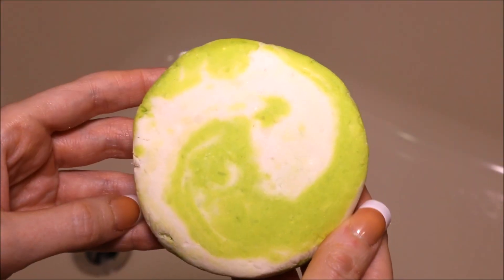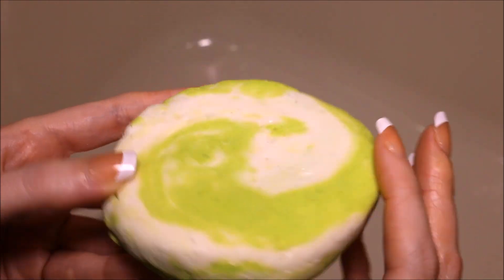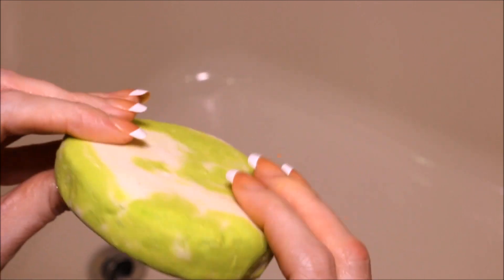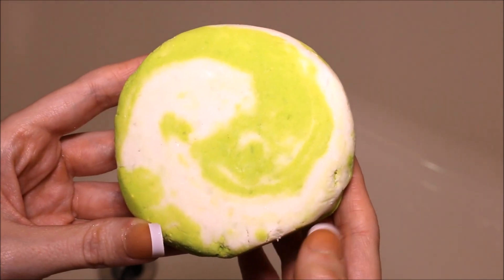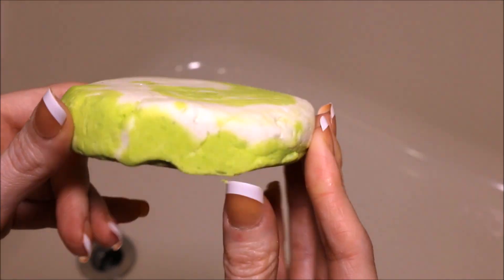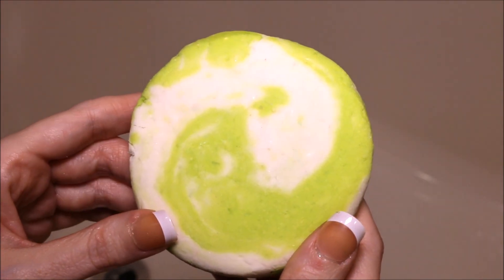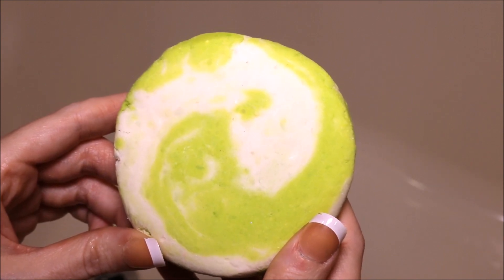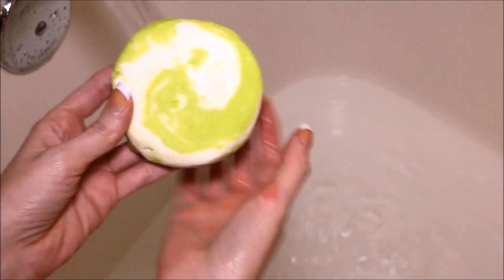Adam's Garden of Eden - Granny Smith Bubble Bar - Demo review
LOOKING TO SEND MAIL??? You can do it here:
xpurr

Or Email?

Etsy Shop